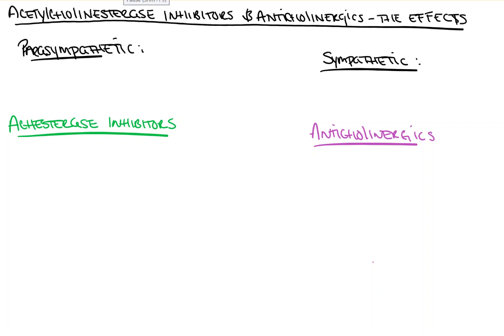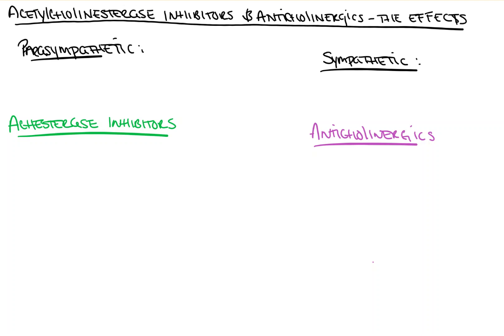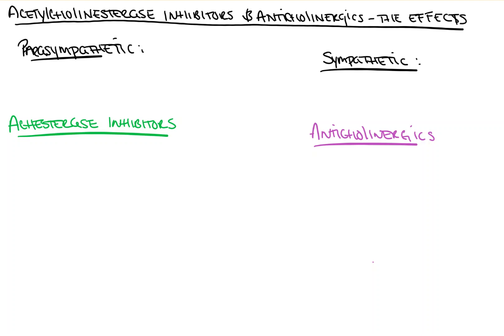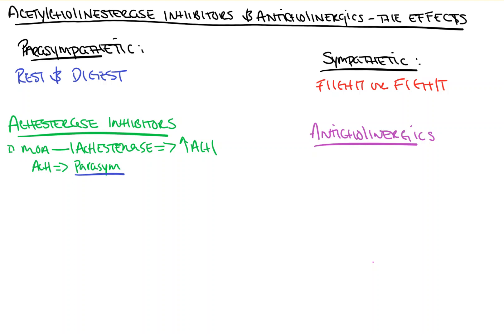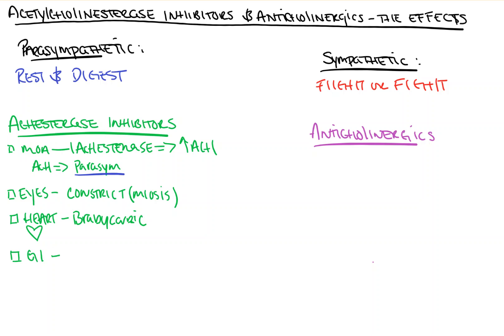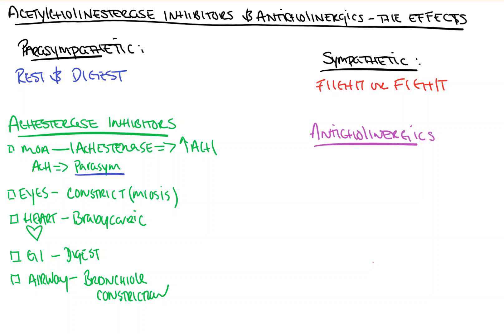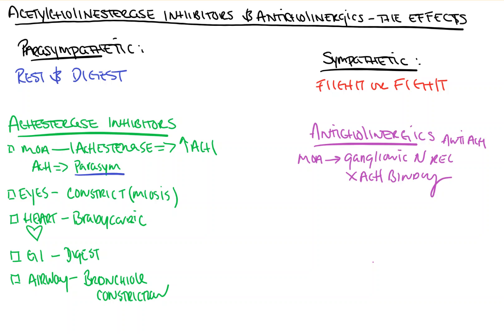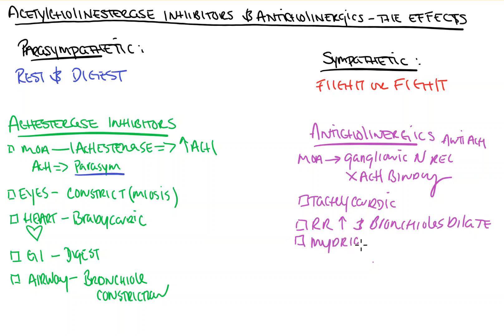The Effects of Acetylcholinesterase Inhibitors and Anticholinergics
( NOTE- ANTICHOLINERGICS ARE ANTIMUSCARINIC, NOT ANTI-NICOTINIC! I MISSPOKE AND MISWROTE ON THE LEFT SIDE OF THE SCREEN. EDITING NOW!) My favorite topic to go over, Ach esterase inhibitors for dummies. If I can get it, anyone can, and it doesn’t get much easier than this. Our bodies are super smart and have had a lot of time to figure out why they do what they do. In this video we throw out those mnemonics and poems in exchange for a look at the bigger picture and recognizing that our bodies do exactly what we expect them to when exposed to certain circumstances and medications. No more DUMBELLS for me.